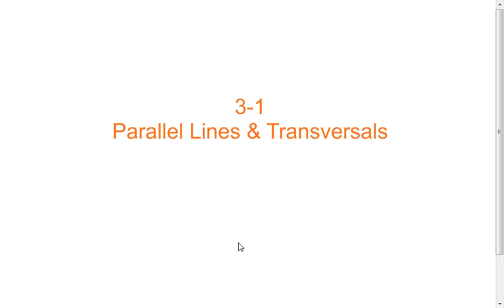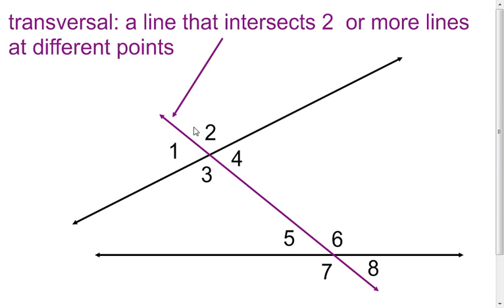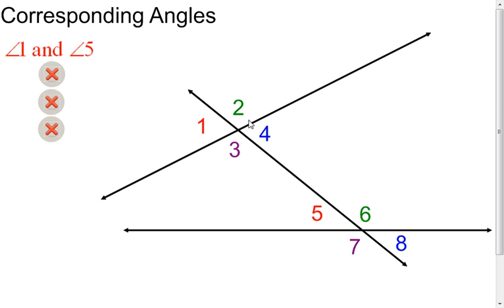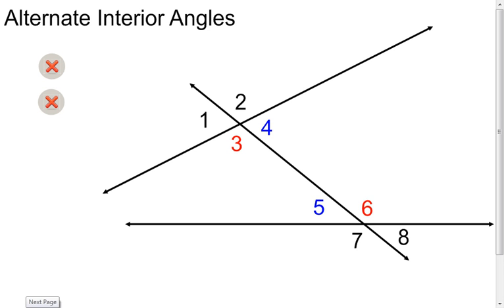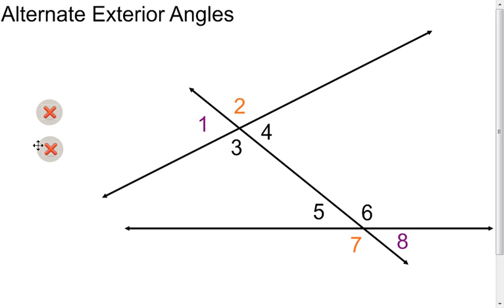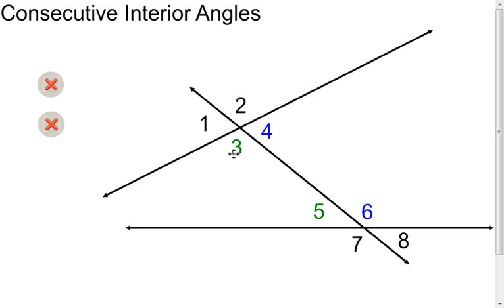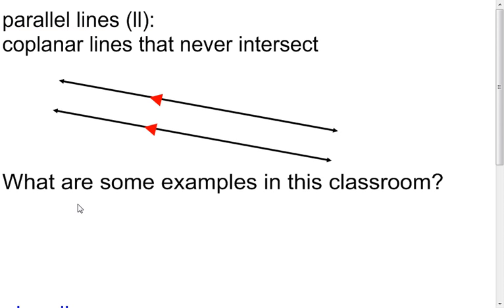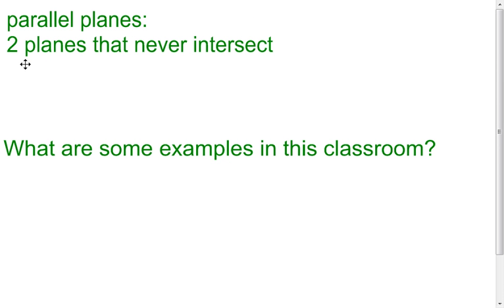3 1 Parallels & Transversals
A lesson describing corresponding, alternate interior, alternate exterior, and consecutive (same side interior) angles. The lesson also talks about parallel lines and planes and skew lines.